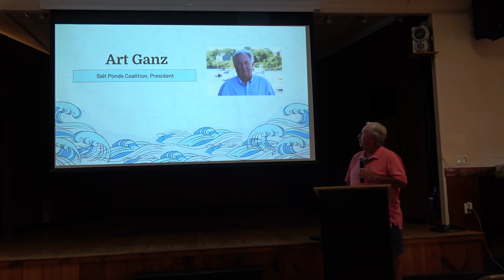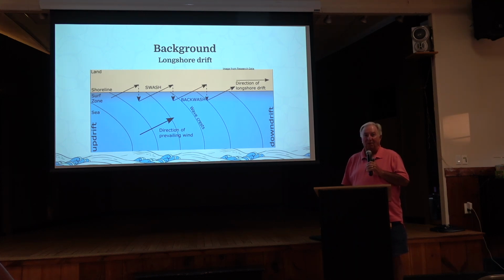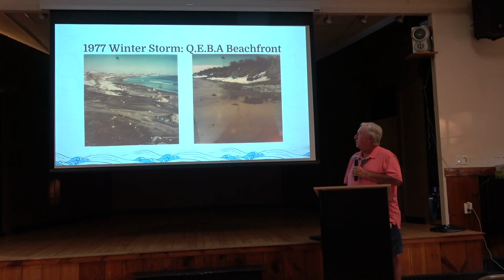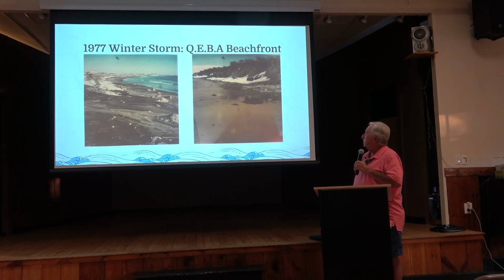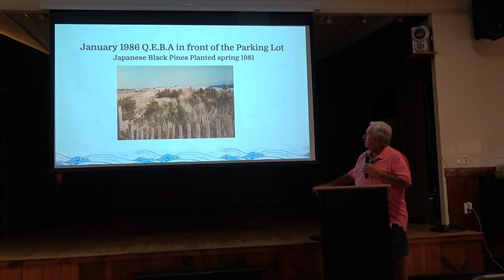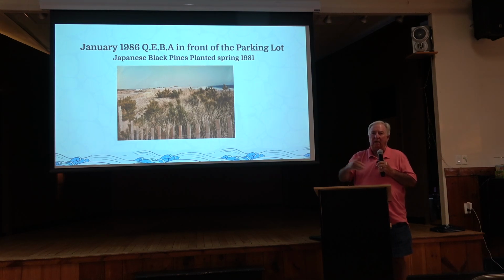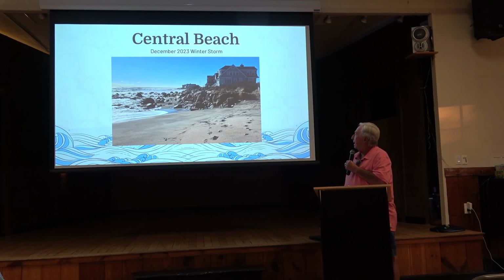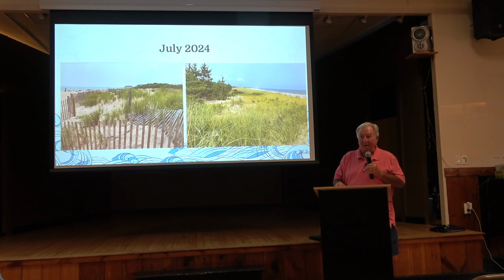Beach Restoration Presentation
Presentation by Art Ganz at the annual meeting of the Quonochontaug Historical Society.